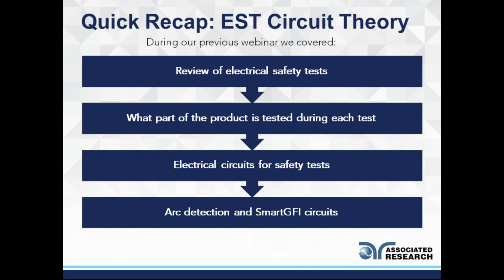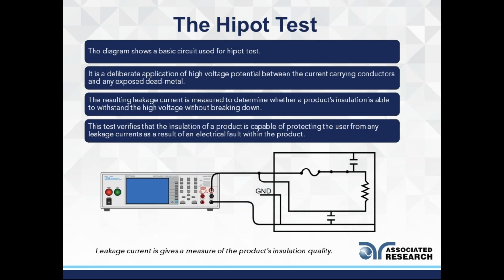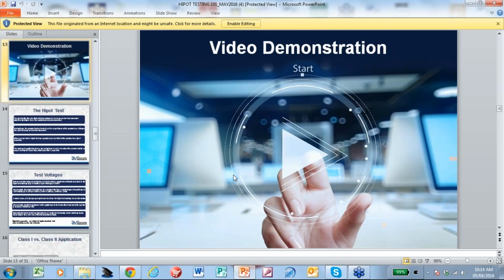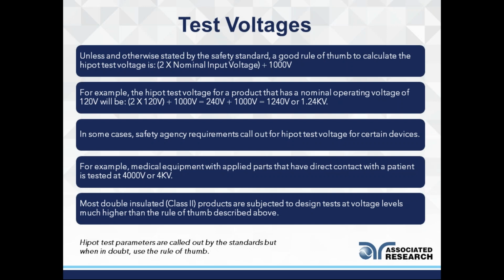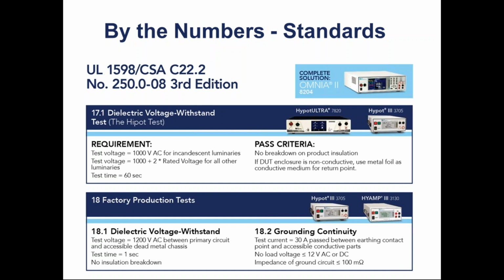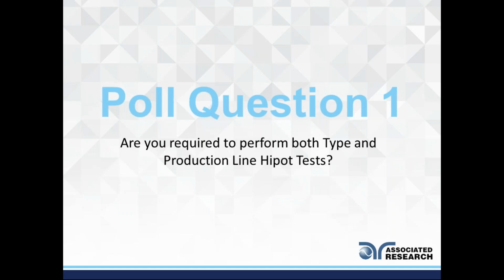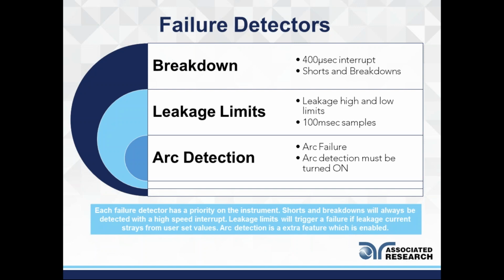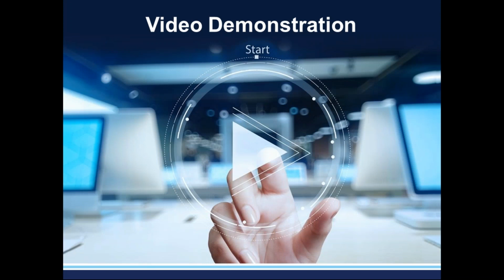Hipot Testing 101 Webinar - May 2016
New to Electrical Safety Testing? Learn the in's and out's of the most preformed test on the production line with this Webinar.